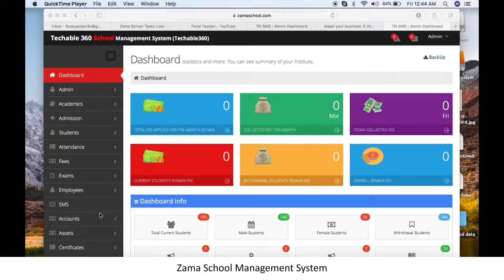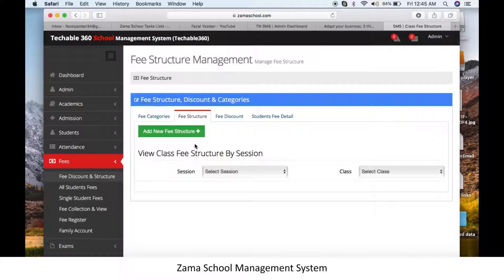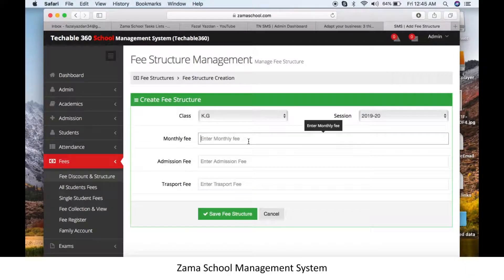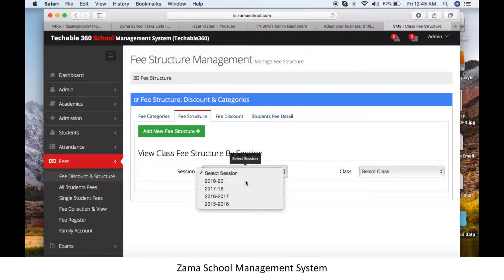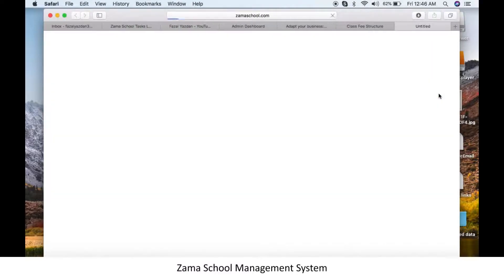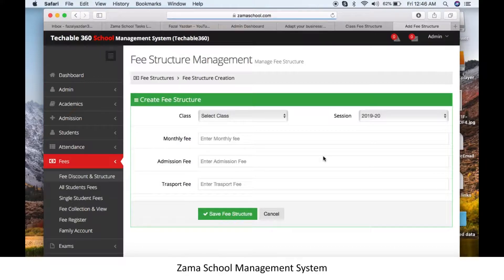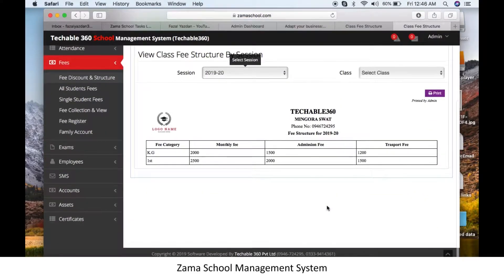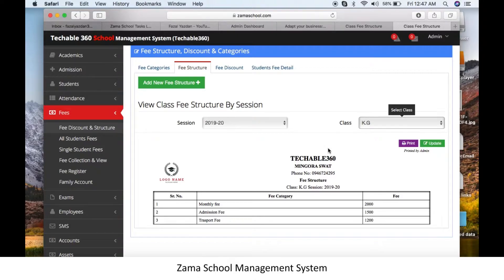How to create fee structure |School ‎Management Software|ENG Version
In this school management software tutorial you will learn how to design and create customize fee structure in zama school software.
More details in this video.

Our SchoolManagementSoftware is for Schools, colleges and universities.

Our data-driven digital products are

ZamaApp – Mobile-first Platform for Students, Parents, Teachers & Educators
CampusManagement - Digitizing academic activities.
SmartSuite – Smart Suite for Administrative activities.
ZamaClassroom - Teacher-led asynchronous online classroom solution.

A Social Ed-Tech company provide comprehensive suite of services for educational institutes, Teachers, Students, and Parents.